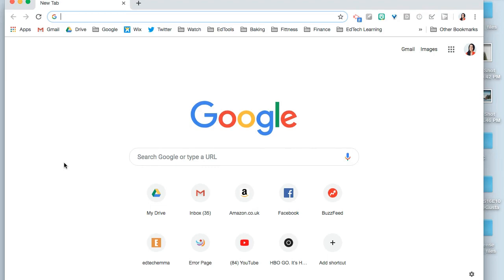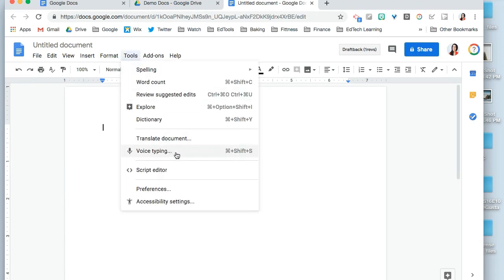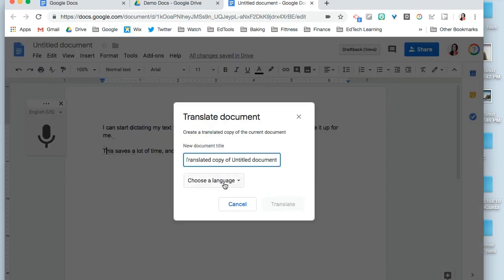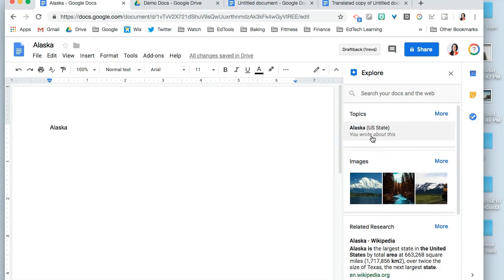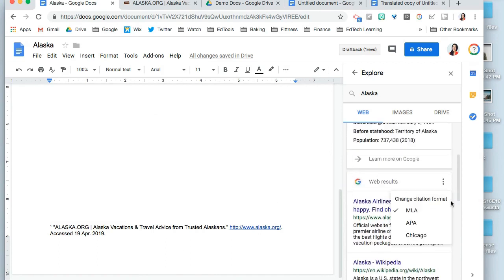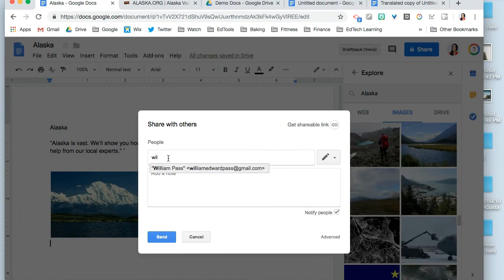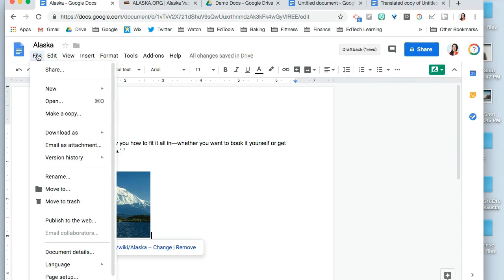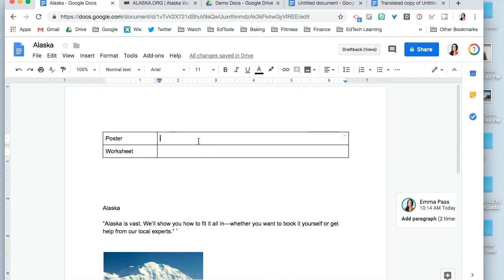Getting Started with Google for Education: Docs